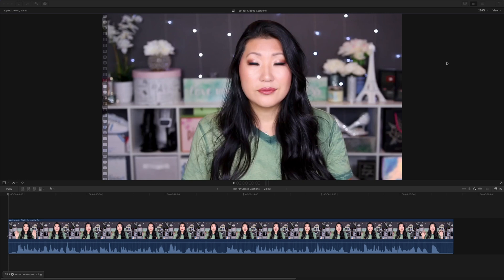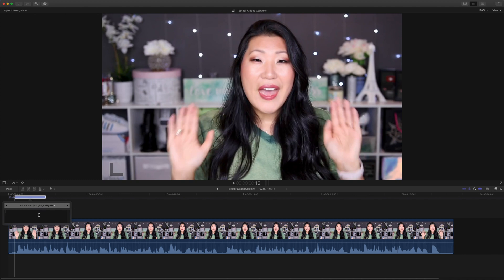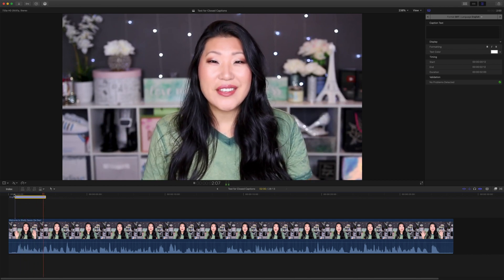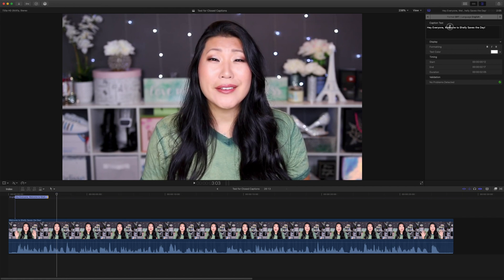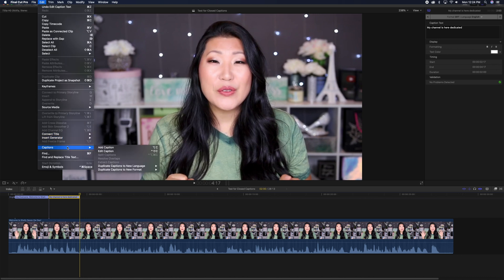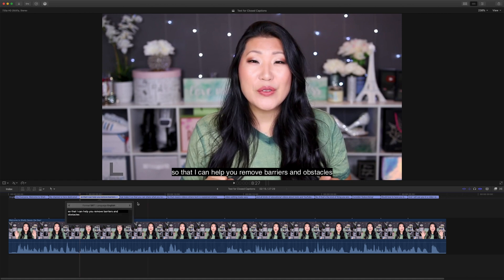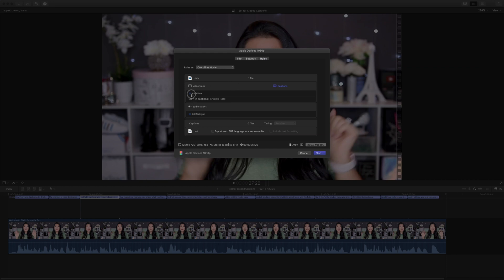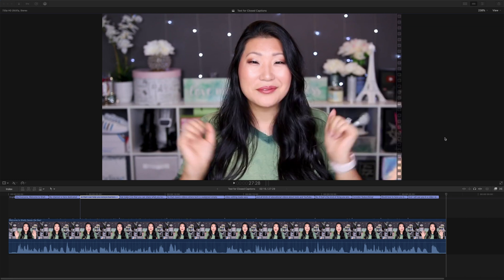Closed Captioning in Final Cut Pro + Burned in Captions Option!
Closed Captioning in Final Cut Pro + Burned in Captions Option! Learn how to use closed captions in final cut pro to expand you reach and accessibility. Many times people can benefit from Closed Captions or CC and people don't often realize how easy it is to do yourself in FCPX. Popular instagram users also will use the Burned In Closed Captions as well to not only create visual interest in posts but to have people be able to consume their content without the volume as (as many people do when commuting or at work or school).

Learn how easy it is to use Final Cut Pro X to create captions that you can export as separate files or to have burned in to the screen, or better yet...both!

💻 Want more help from me and likeminded creators? Join my FaceBook Group Brand New to Personal Branding

🖌Save 10% of your entire purchase on MODA brushes with Code: SHELLYSAVES
FAQs
🎥 Filming Gear

Hi I'm Shelly, YouTube Certified Creator and Seattleite. I help you make content so you can share what you love with the world.

All my channels:
Beauty Unboxings and GRWMs | Shelly Slays the Day

Cover songs and music live streams | Shelly Sings all Day

Vlog Channel | Shelly Vlogs the Day

117 E Louisa St No 404
Seattle, WA 98102
SeattleYouTube Want more savings & discounts?